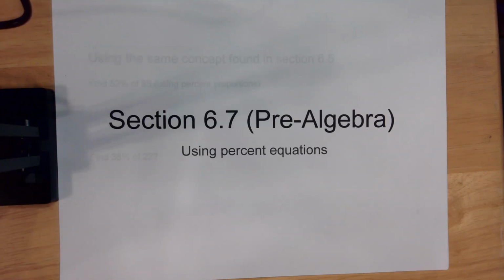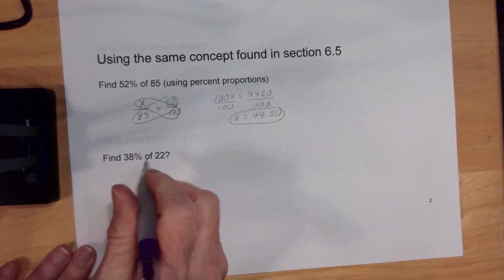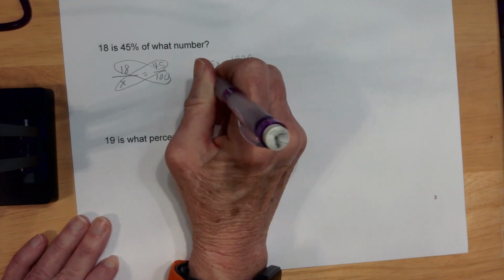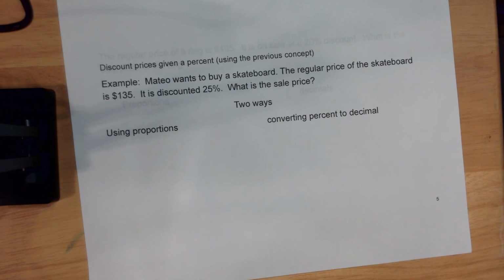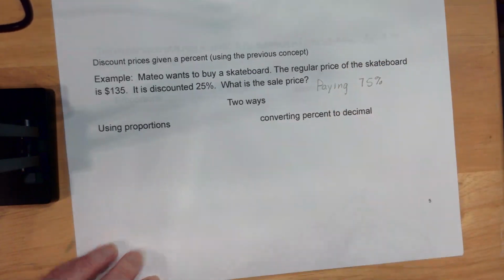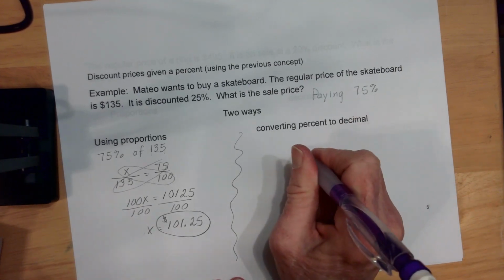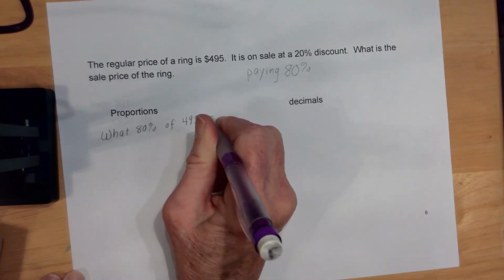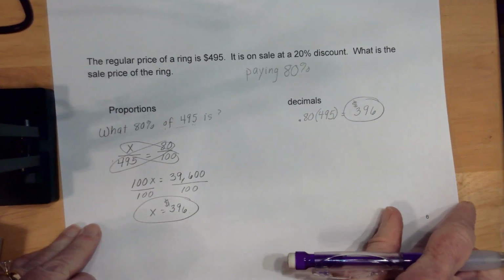Section 6.7 (Pre-Algebra)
Using percent equations